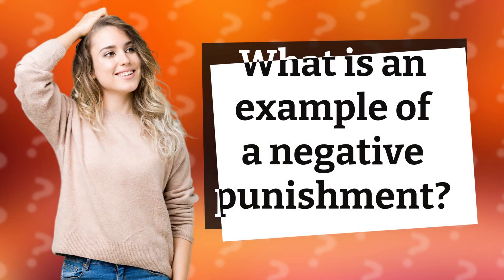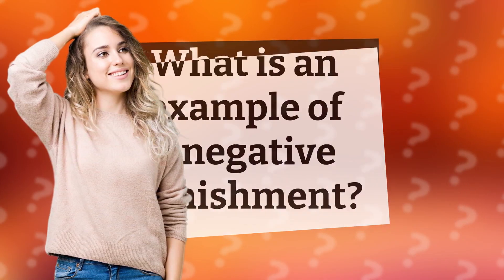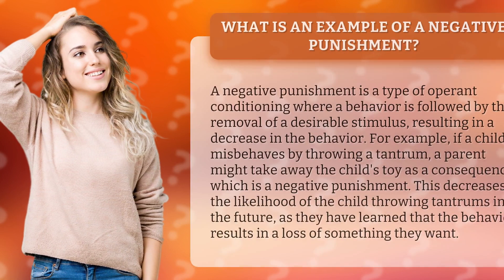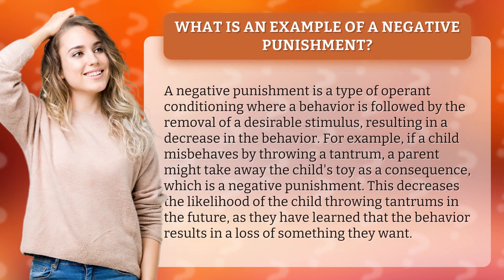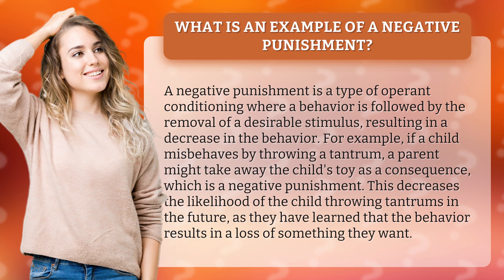What is an example of a negative punishment?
Discover the power of negative punishment in our latest video! Watch as we explore this fascinating concept of operant conditioning and show you a real-life example of how it works. Learn how negative punishment can help shape behavior and lead to positive changes in your life. Don't miss out on this informative and eye-opening video – watch now!